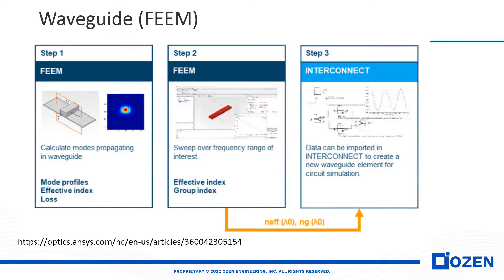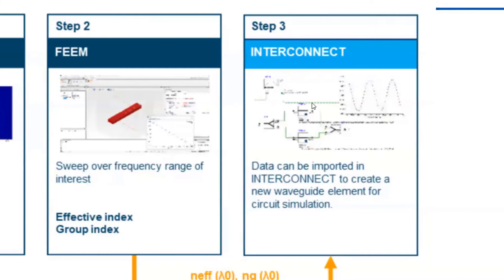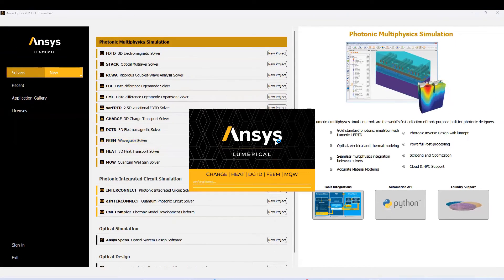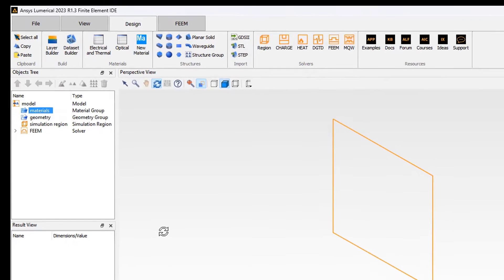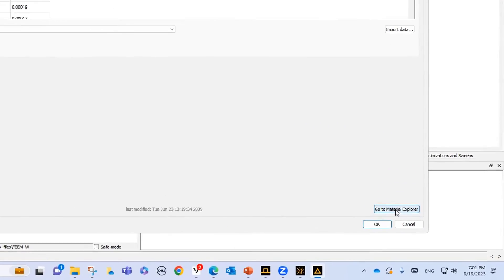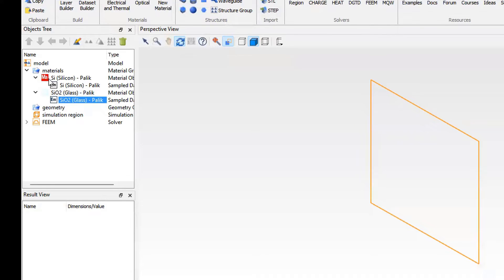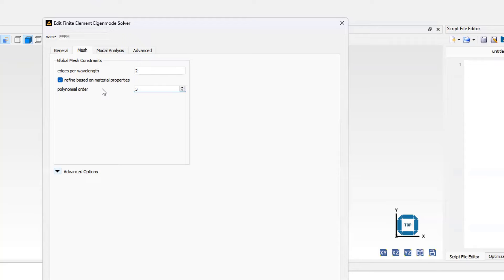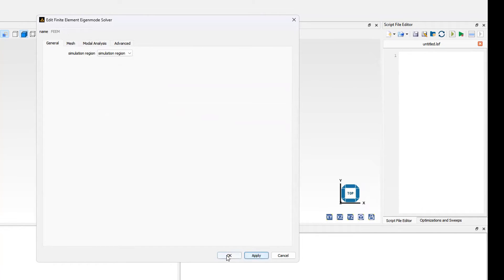Description: Lumerical FEEM — Lesson 1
In this tutorial, the design process of a waveguide using Lumerical FEEM (Finite Element Method) is discussed. The video starts with defining materials and then proceeds to design the waveguide's geometry. The simulation region and solvers are also set up, while highlighting the benefits of Lumerical FEEM, especially when dealing with complex structures. A comparison with the results from Lumerical FDE is also touched upon, emphasizing the differences and similarities between the two.

For more details about the contents of this video, visit the lesson